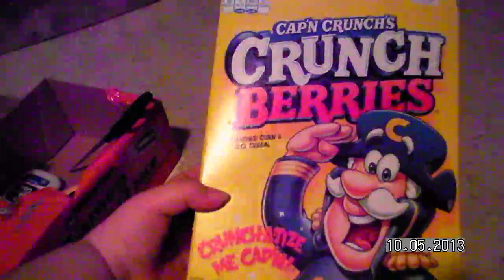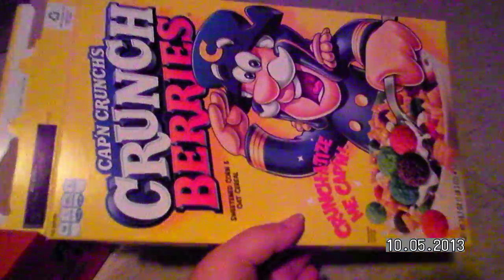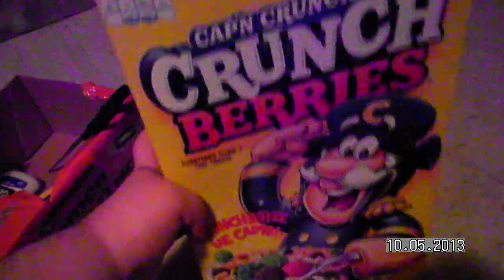How To Make a "Modern" Play House For a Hamster part 1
I show you how to make a little "modern" style play house for your hamster or other small pet.